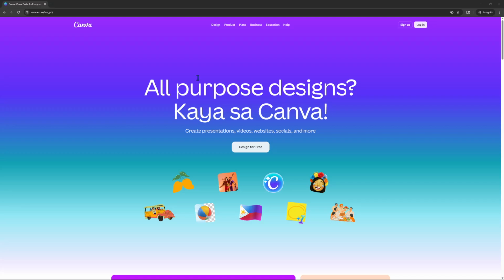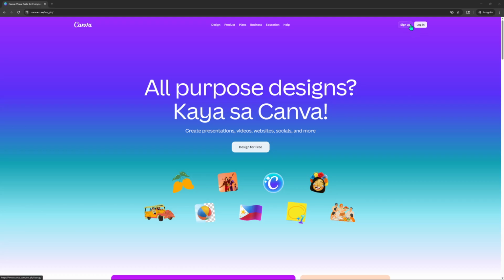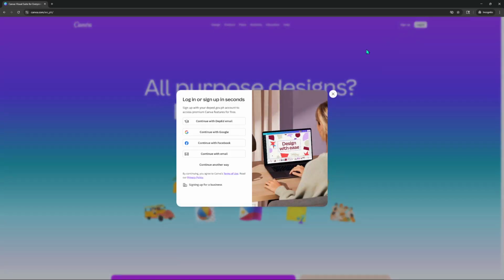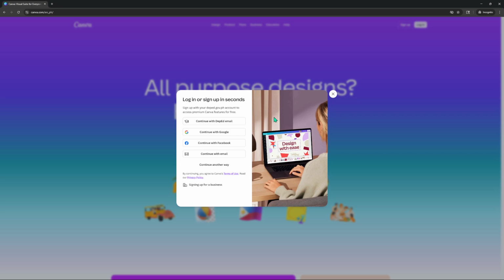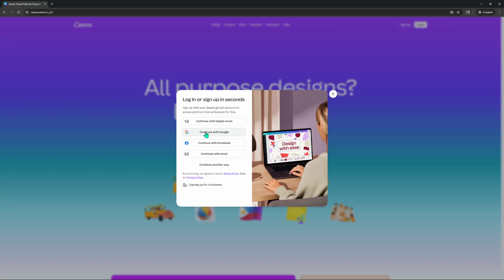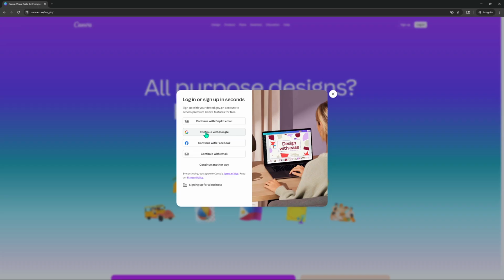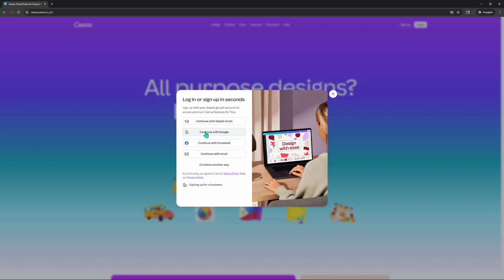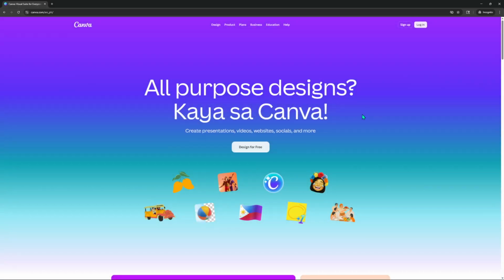How to Log In to Canva With Gmail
In this video, I’ll show you how to log in to Canva with Gmail.

The method is very simple and clearly described in the video. By following all the steps, you’ll easily learn how to sign in to your Canva account using your Google (Gmail) account on desktop or mobile.